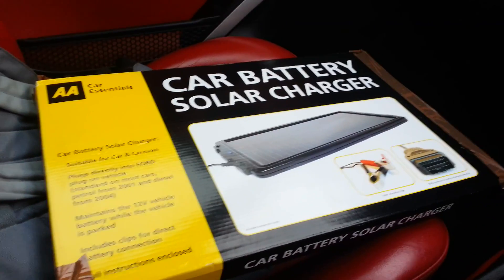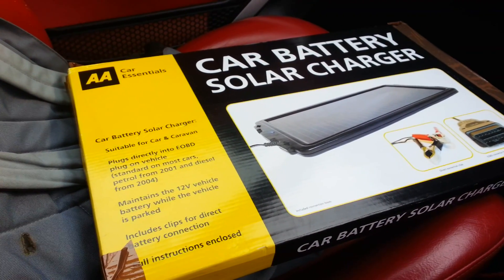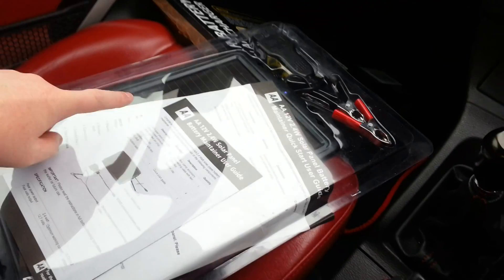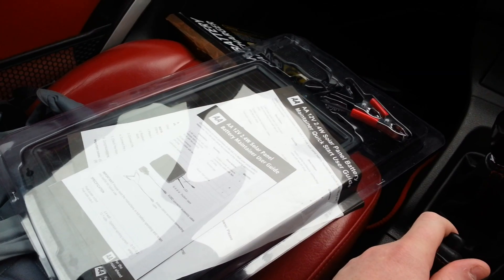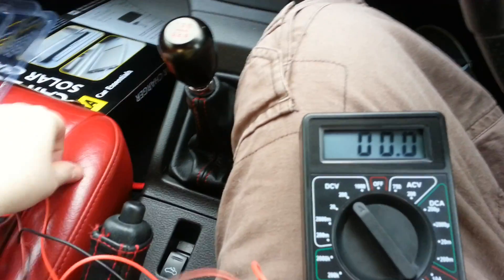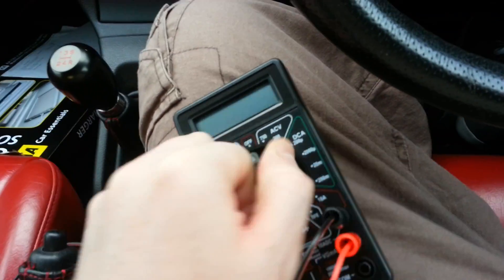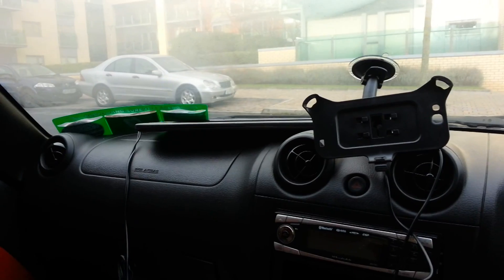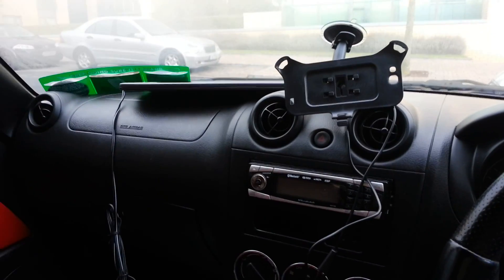Unboxing of AA Solar Charger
Unboxing and install of the AA Essentials car battery solar charger for use in a Daihatsu Copen.

All in all, I am impressed with the charger - on an overcast day in Ireland it produced 19v and 7mA, which should help keep the battery topped off. The downside is that it's ever so slightly too big to fit comfortably on the rear parcel shelf. My plan was to attach velcro strips to the back of the panel and stick it on the shelf.

The nice thing about this particular charger is the OBDII output, which means you don't need to run wires into the engine bay either out via the door or through a hole in the engine firewall. That was the main reason for buying this unit compared to other ones.